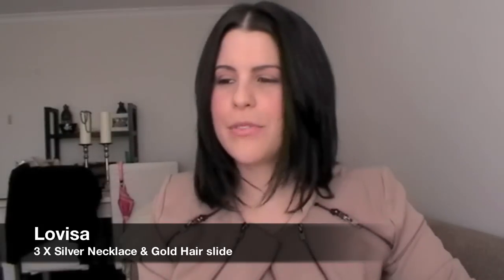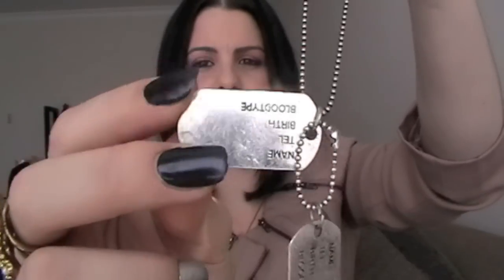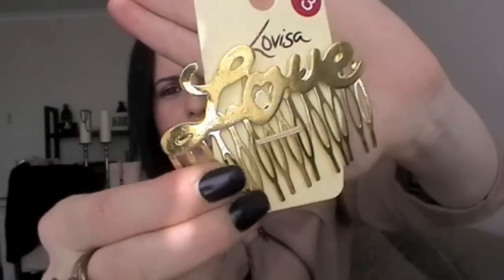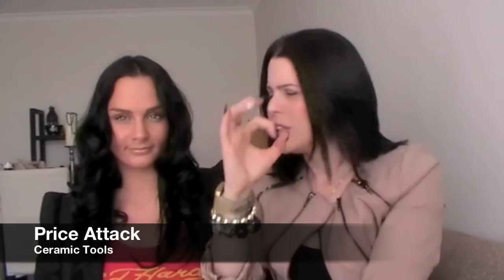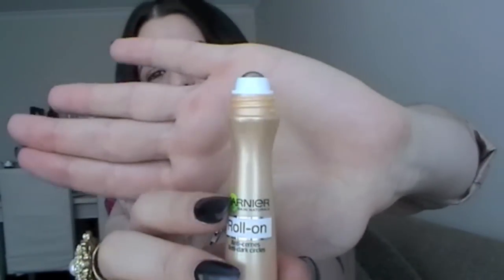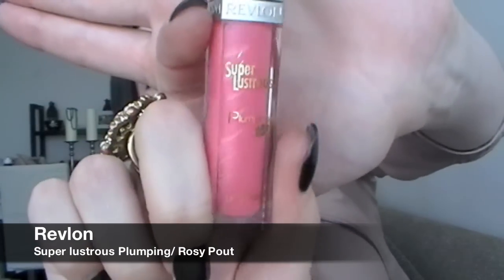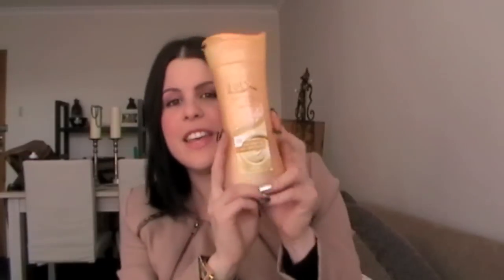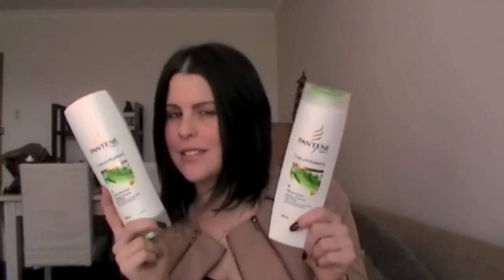Haul: Drug Store, Jewellery, Target Oh My!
Hi OK...Promise this is the last Haul for a while, But wow SO much done in this
Day!! My bestie Laura was here too which was Fun hence the reason I am so Hyped to film!!
X
Jerusha

QV wash
Johnson & Johnson pink make up wipes
Pantene Shampoo & conditioner
Anti-Perspirant Deodorant
Rexona Perspirant Deodorant
Lux Body Wash
Lucus PaPaw Ointment
Revlon